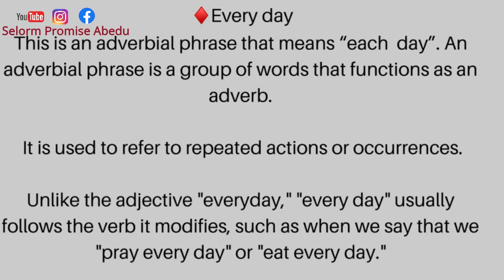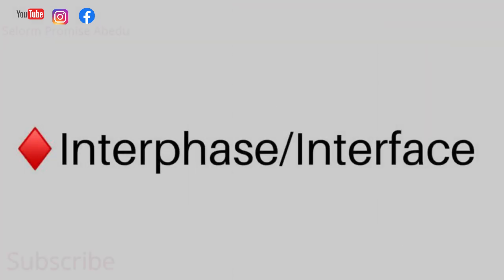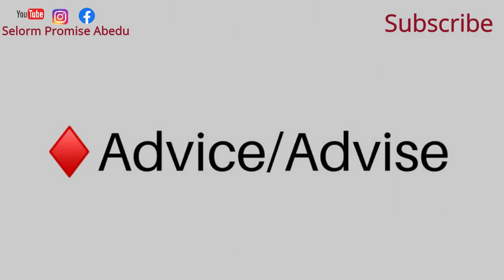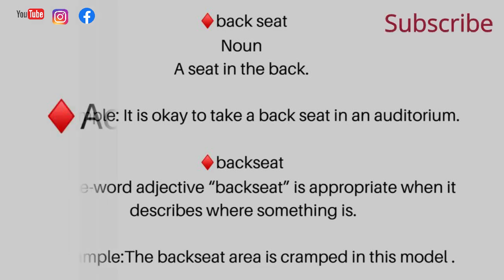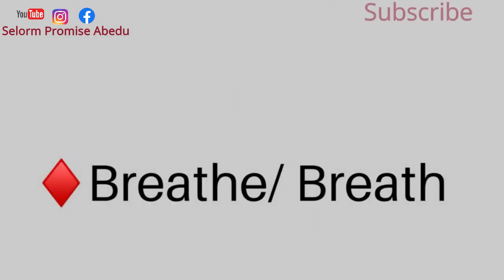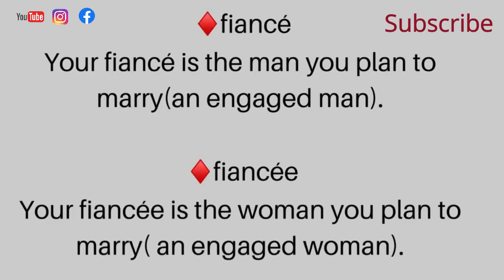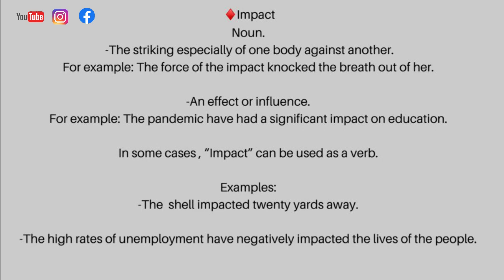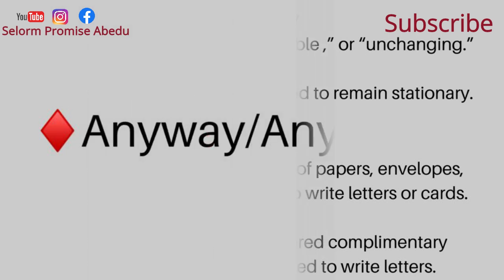Confusing English Words! | Fix Common Vocabulary Mistakes & Errors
Hey Guys !
We're Here Again,

There are lots of English words that look and sound similar, so it is easy to make spelling and vocabulary mistakes - even for native English speakers!
In this lesson, I explain some confusing pairs of words, like this:
Advise /advice
accept/except
All together / altogether
Principal / principle
Complement / compliment

FOR EXAMPLE:
I offered her my advise.
I offered her my advice.

Confusing, huh? Which word is the correct one to use?

Well, the answer is ADVICE (but watch this video lesson so I can explain why!)

Link to other videos on this channel